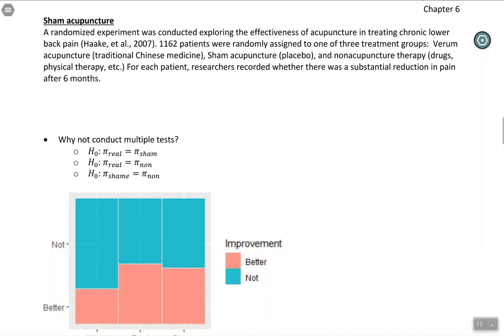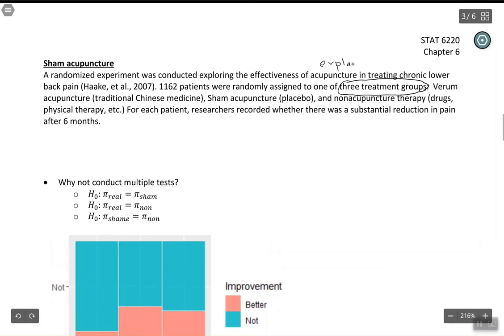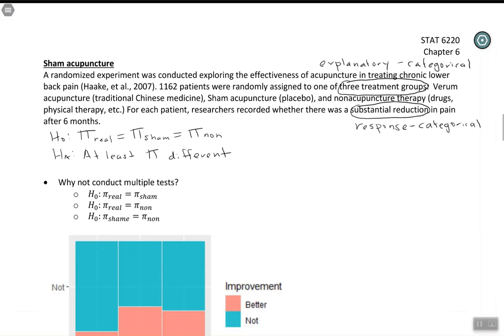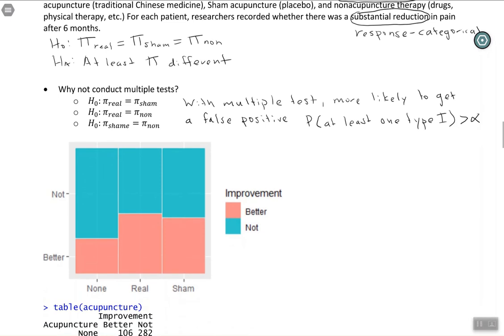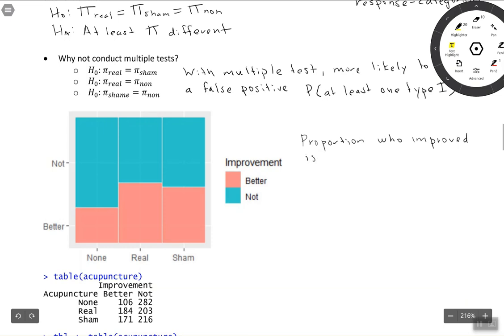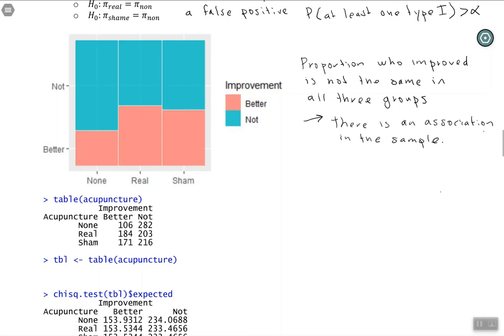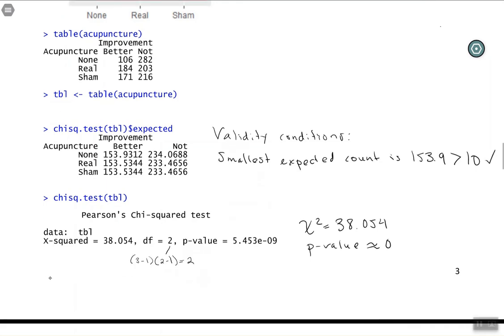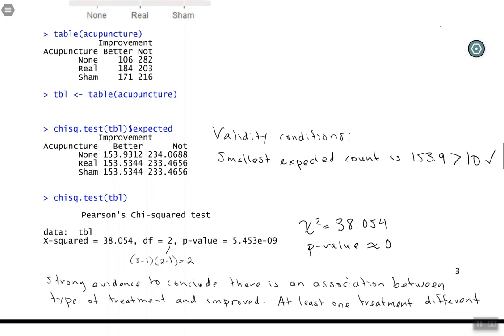STAT 4110H: Chi-squared test of independence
Note: In this class, we don't distinguish between different types of chi-squared tests, but you may also hear this test called a Chi-squared Test of Homogeneity.